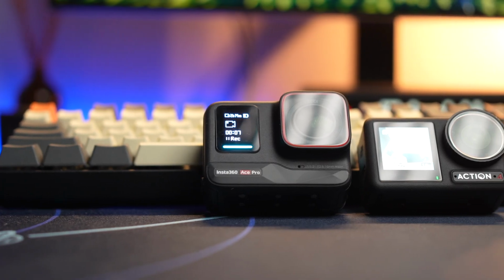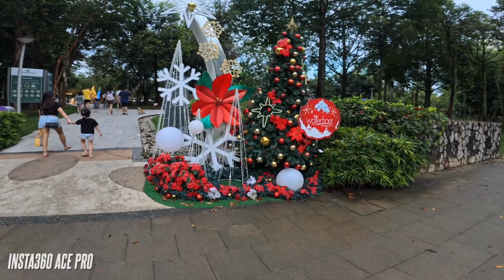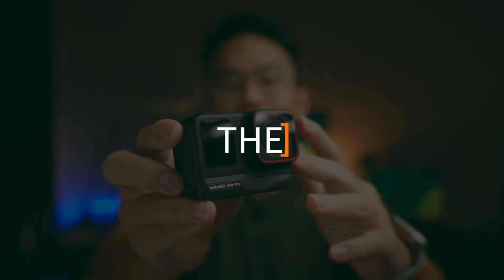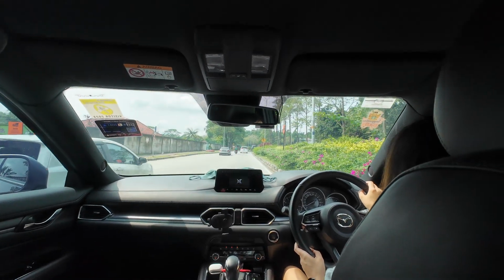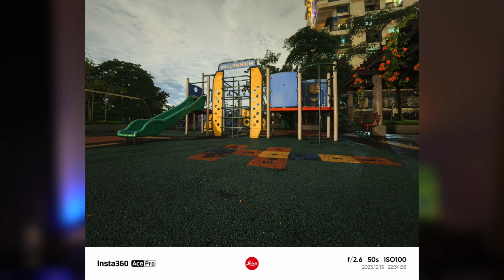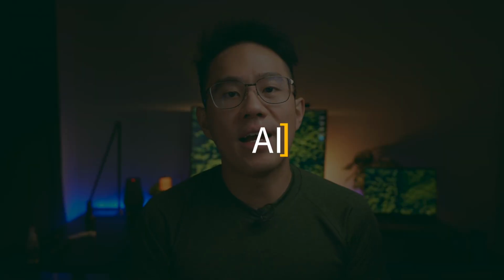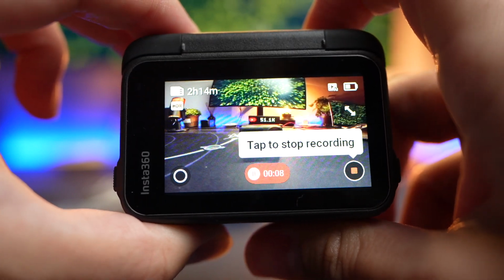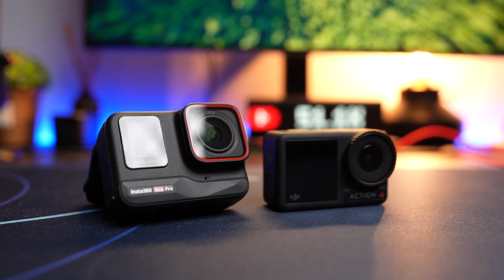Which Action Camera is Better? Insta360 Ace Pro vs DJI Osmo Action 4 Comparison!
Get the Ace Pro here!

Which Action Camera is Better? Insta360 Ace Pro vs DJI Osmo Action 4 Comparison! Welcome back I’m Sean, When I first saw the announcement for the Ace Pro, I was honestly mind blown, because it’s literally a combination of 2 of my favourite things, an Action Camera, and Leica! I think if you’re in anyway interested in photography, I’m sure you’ve heard of Leica, and they’ve done several collaborations with other brands before in the past, but to have it on an Action Camera is just insane. And the DJI Osmo Action 4 is one of my favourite Action Cameras, but how does it hold up with the Ace Pro. Let’s check it out!

Timestamps:
0:00 - Intro
1:18 - Image Quality
3:39 - The Design
4:26 - HDR Capabilities
4:56 - Zoom Capabilities
5:46 - Photo Capabilities
6:49 - AI Gestures
7:08 - AI Motion ND
7:34 - AI Warp
8:09 - AI Editing
8:52 - AI Highlights
9:22 - Verdict

Gears that I use:
1. Main Camera
2. My Main Lens
3. My Mic
4. My Lav Mic
5. My Memory Card
6. My Latest Mic